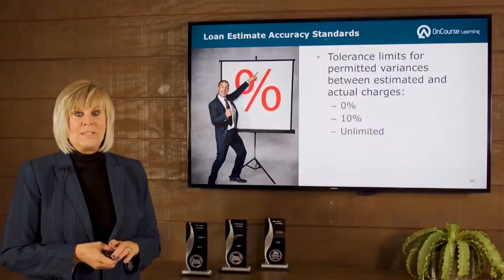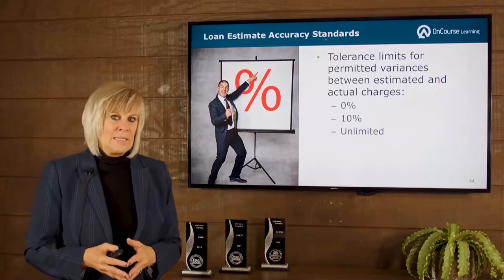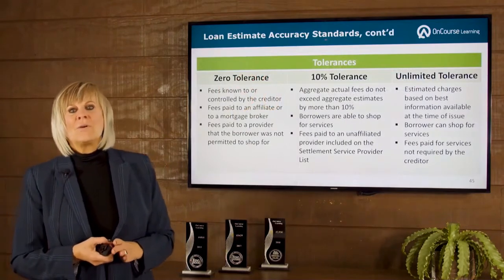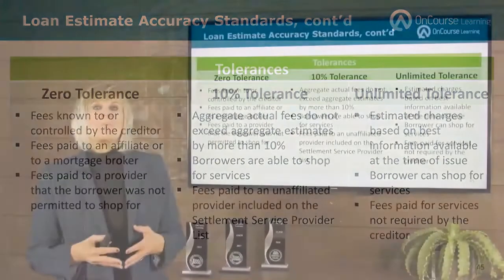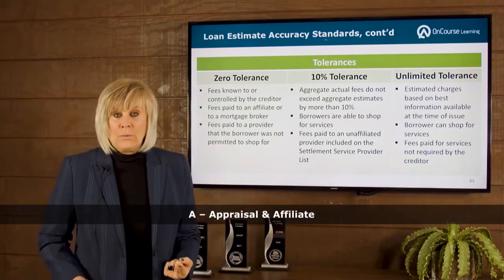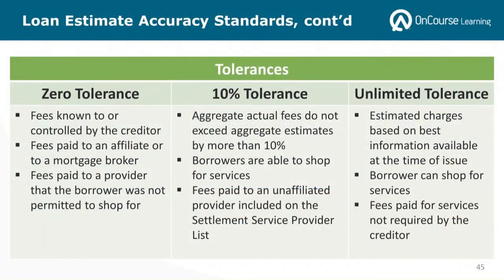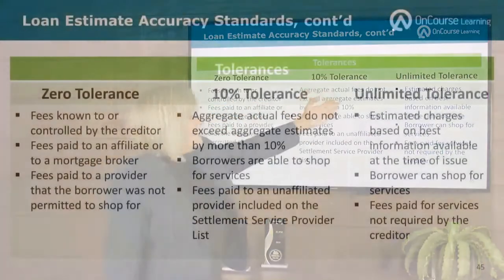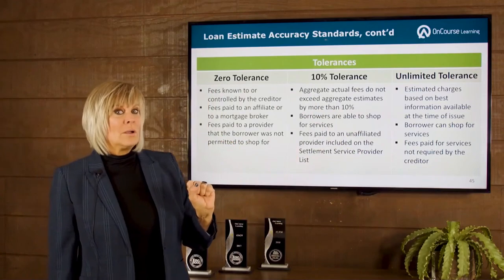Video CE Course Highlight: Loan Estimate Accuracy Standards - 2020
Key Compliance Topics for Mortgage Loan Originators